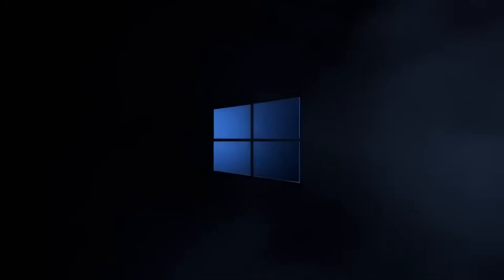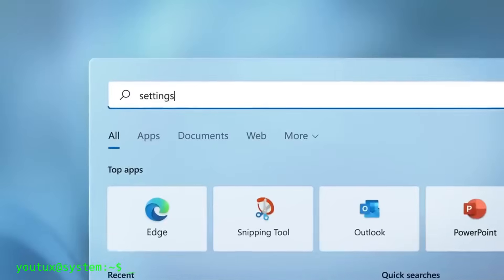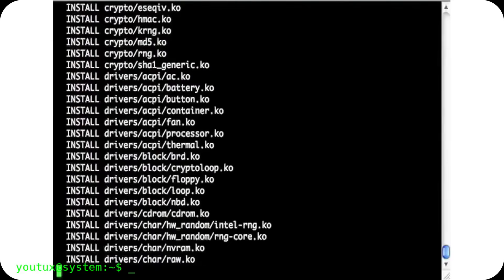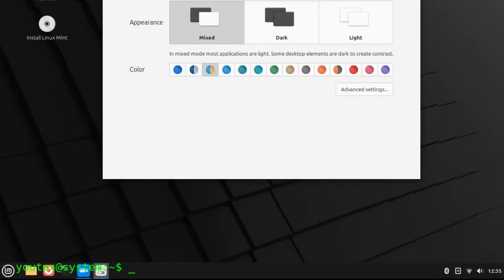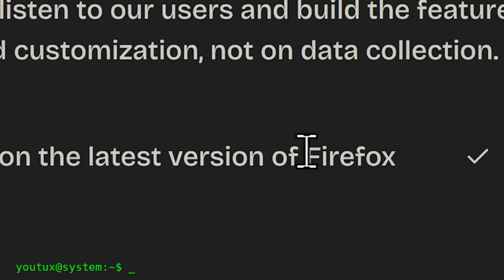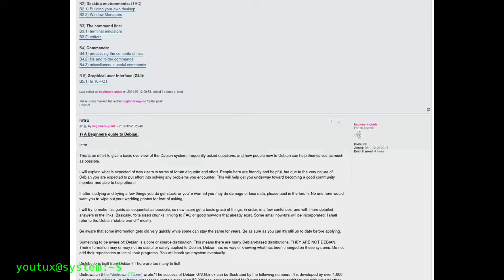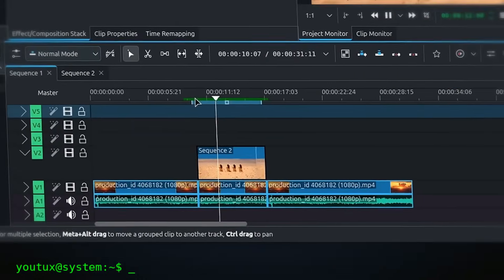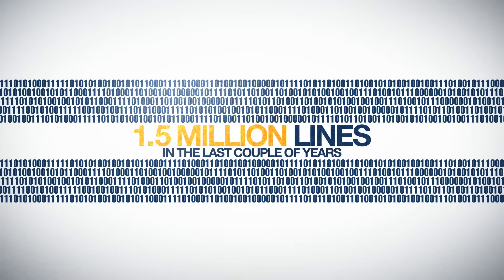Beyond Windows: are you ready for LINUX?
00:00 Intro
00:45 What you need to know first
03:09 The real point
04:01 Migration strategies
05:30 Choosing the right distribution
08:07 Desktop environment
09:54 After installation
12:39 Mistakes not to make
16:36 Conclusion

This isn't your typical "Linux is perfect" propaganda video. I'll give you the honest truth about migrating to Linux – the good, the bad, and what nobody talks about.